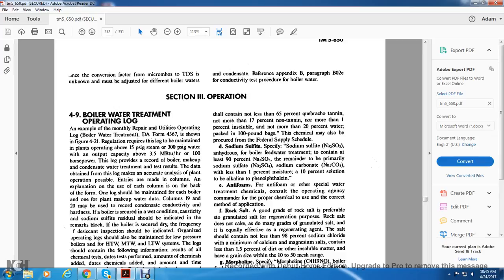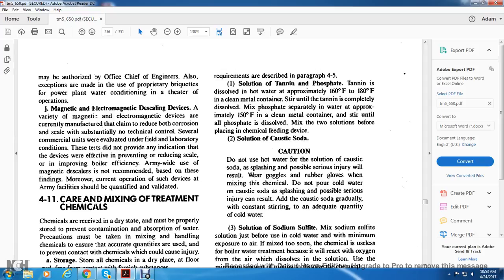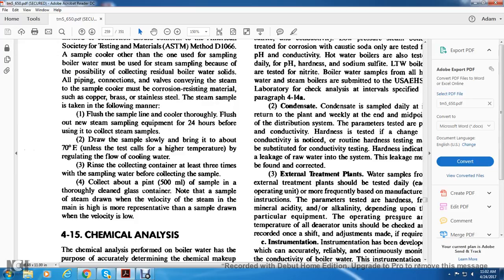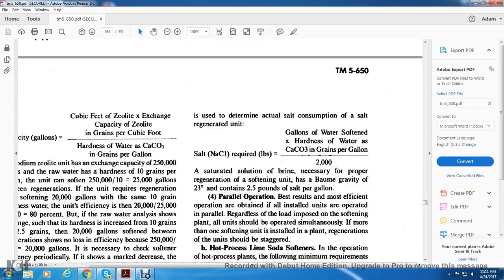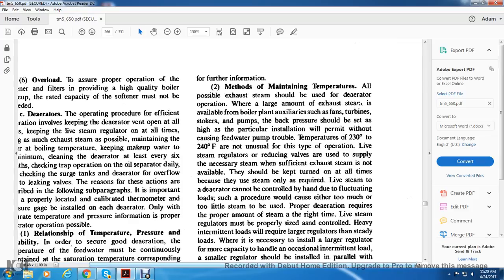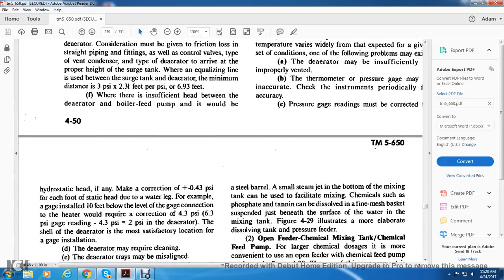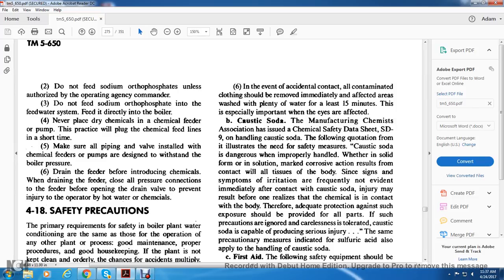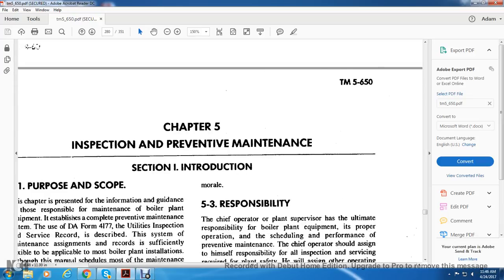CENTRAL BOILER PLANTS PART17